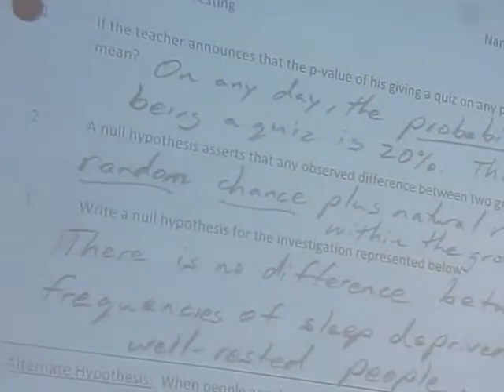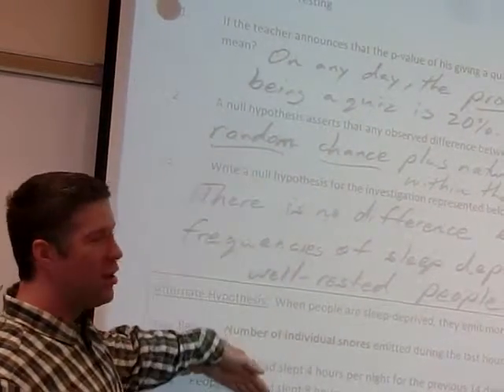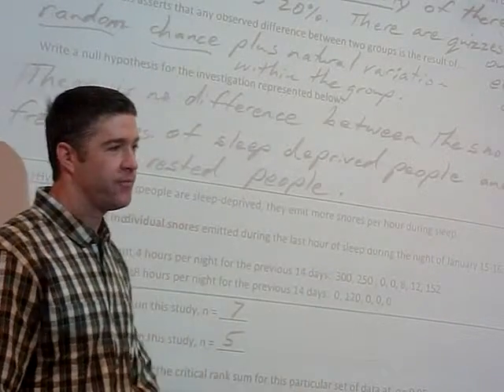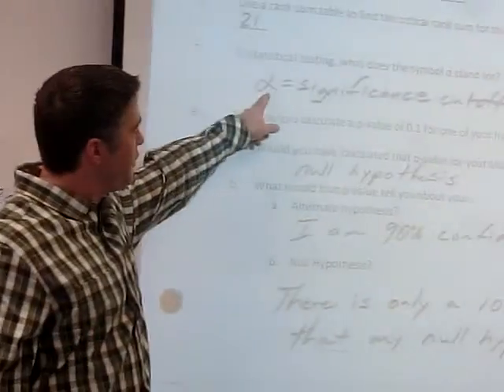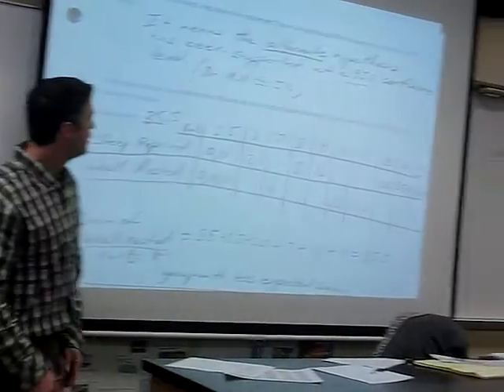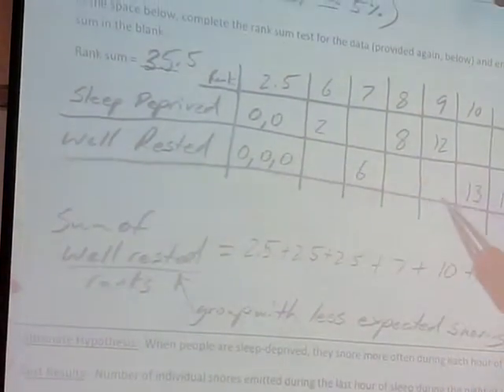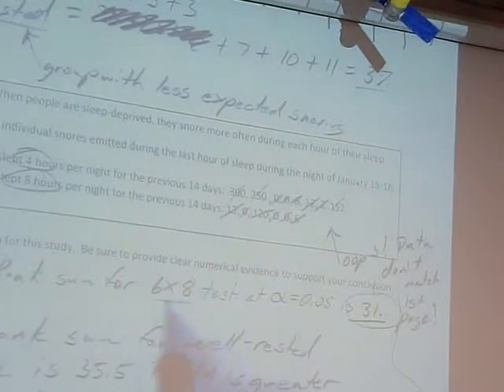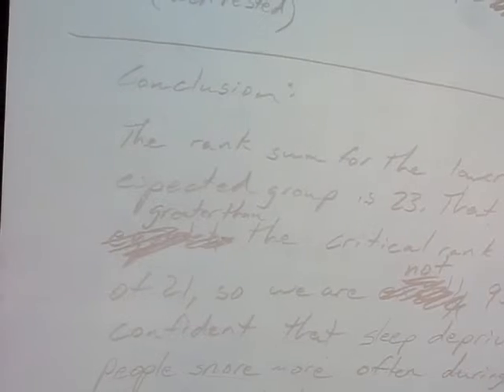EPS 200: Statistical Hypothesis Testing Quiz Prep